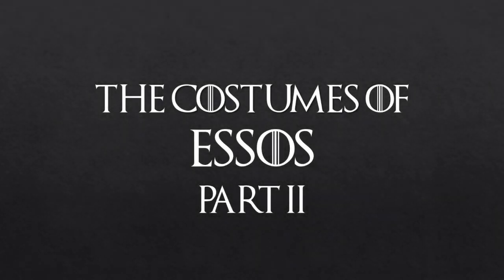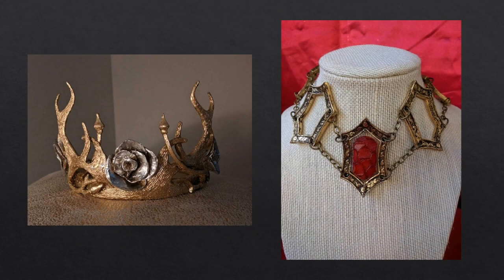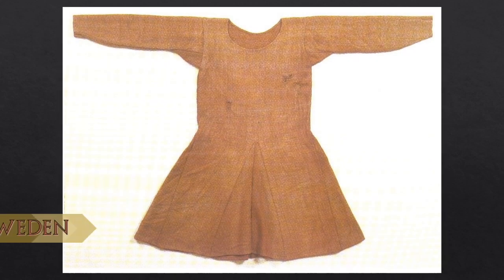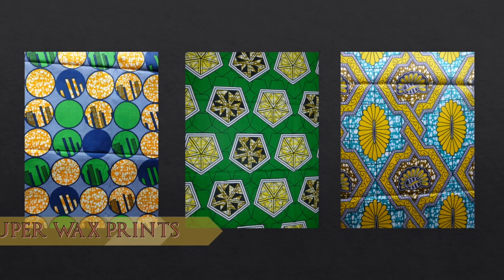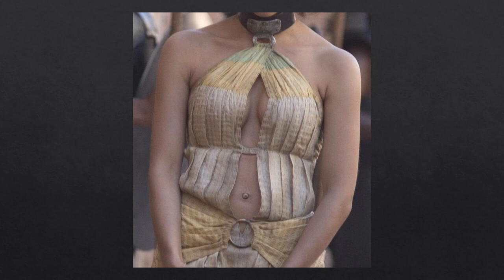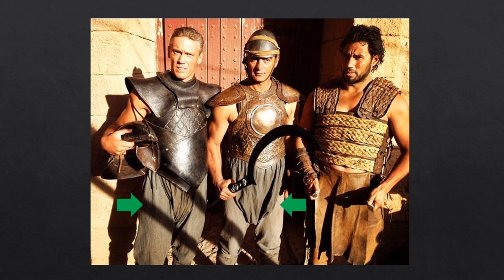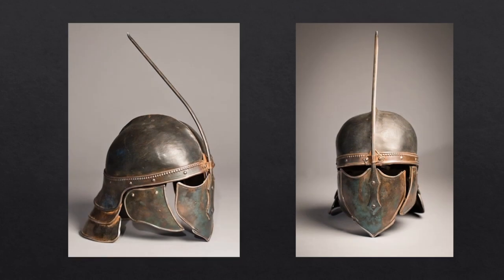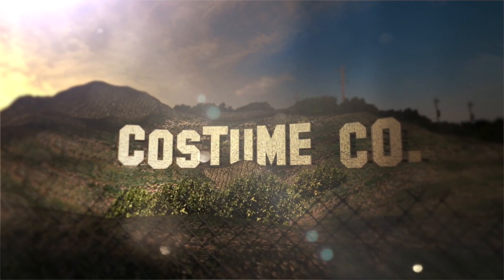The Costumes of Essos Part II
The Costumes of ESSOS Part II: ASTAPOR.  Includes the costumes of the Good Masters (Kraznys mo Nakloz), Missandei, The Unsullied.
Major *Spoilers* for all 7 seasons of Game of Thrones.

Graphics and additional editing by Jack Loney

👕NEW! Purchase my Game of Thrones graphic tees exclusive to Costume CO (I make a small percentage at no additional cost to you)

📀 Purchase Game of Thrones: The Complete Seasons 1-6 (I make a small percentage at no additional cost to you)

Tatiana Malinko’s Etsy shop